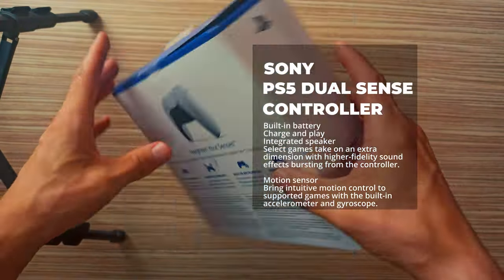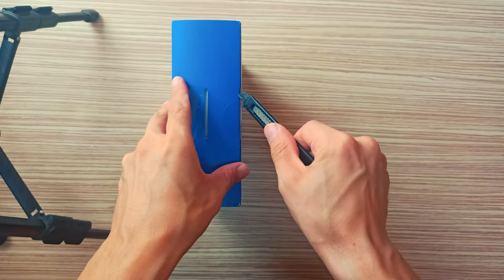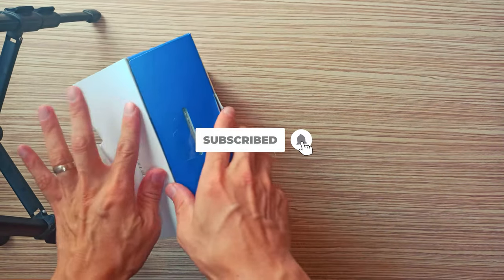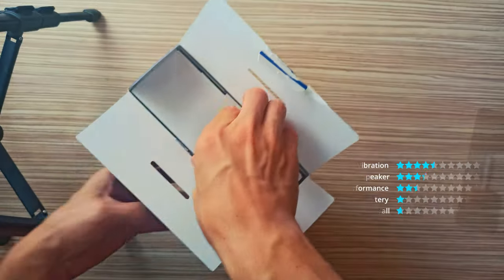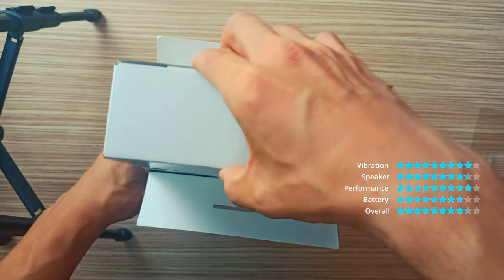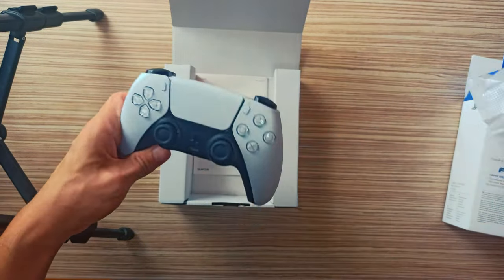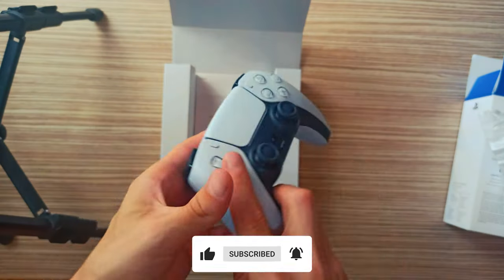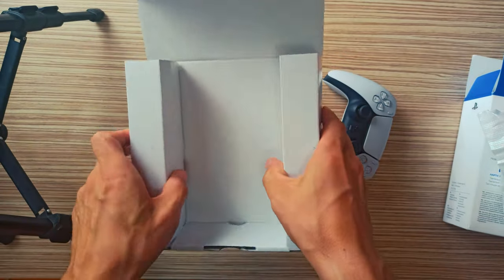Sony PS5 Dual Sense Wireless Controller Unboxing!.. MatrixPRO Tech Channel.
Sony PS5 Dual Sense Wireless Controller

Discover a deeper gaming experience1 with the innovative new PS5™ controller.

Heighten Your Senses™
The DualSense wireless controller for PS5 offers immersive haptic feedback2, dynamic adaptive triggers2 and a built-in microphone, all integrated into an iconic design.

Bring gaming worlds to life

Haptic feedback2
Feel physically responsive feedback to your in-game actions with dual actuators which replace traditional rumble motors. In your hands, these dynamic vibrations can simulate the feeling of everything from environments to the recoil of different weapons.

Adaptive triggers2
Experience varying levels of force and tension as you interact with your in-game gear and environments. From pulling back an increasingly tight bowstring to hitting the brakes on a speeding car, feel physically connected to your on-screen actions.

Choose your style
Personalise your set-up and add more players to the mix with an additional DualSense wireless controller.
Complete the look
Pair your new DualSense™ wireless controller with matching PS5 console covers for a vivid set.

Built-in microphone and headset jack
Chat with friends online3 using the built-in microphone – or by connecting a headset to the 3.5mm jack. Easily switch off voice capture at a moment’s notice with the dedicated mute button.

Create button
Capture and broadcast3 your most epic gaming moments with the create button. Building on the success of the pioneering SHARE button, “create” offers players more ways to produce gaming content and broadcast their adventures live to the world.

A gaming icon in your hands
Take control with an evolved, two-tone design that combines an iconic, intuitive layout with enhanced sticks and a reimagined light bar.

Familiar features
The DualSense wireless controller retains many DUALSHOCK®4 features, returning for a new generation of play.
Built-in battery
Charge and play, now via USB Type-C®

Integrated speaker
Select games take on an extra dimension with higher-fidelity sound effects bursting from the controller.

Motion sensor
Bring intuitive motion control to supported games with the built-in accelerometer and gyroscope.

Click. Charge. Play.
Stay in the game and be ready to face your friends with the DualSense charging station.

Dock up to two DualSense wireless controllers7 quickly and easily with the charging station’s click-in design. Your controllers charge as quickly as when connected to your PS5 console – so you can free up USB ports without sacrificing performance.

Play together on PS5™
Grab player two and discover a world of local multiplayer games for the PlayStation®5 console, including sports, platformers and intense shooters that all take advantage of the DualSense wireless controller's incredible sensory features.